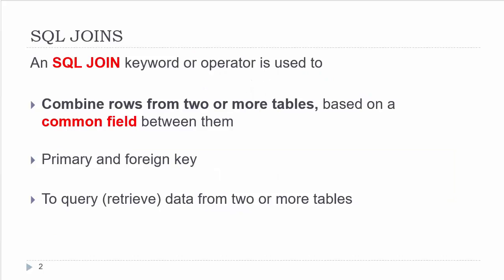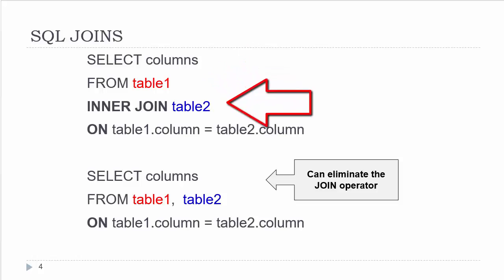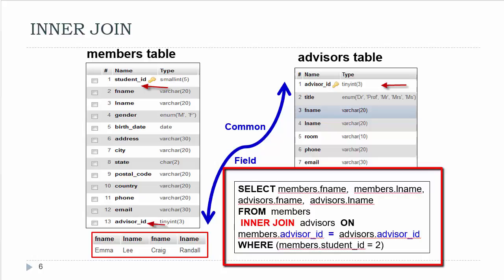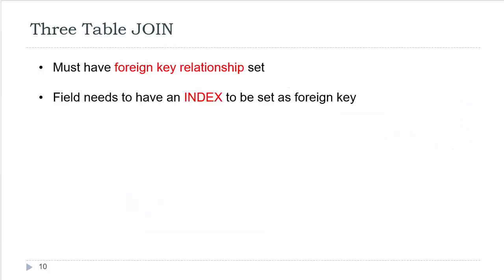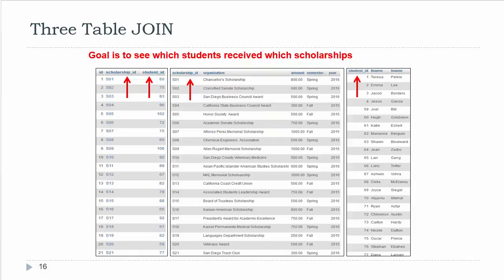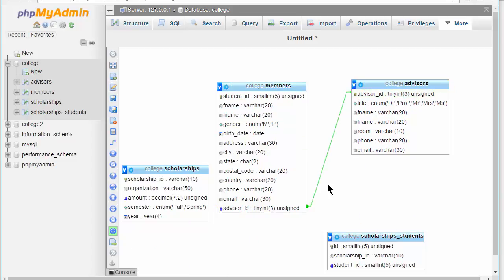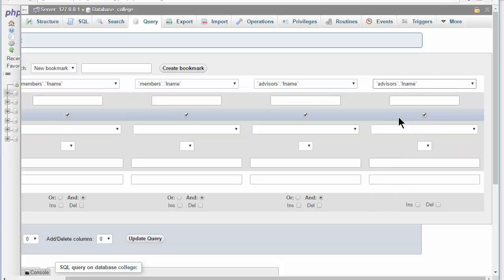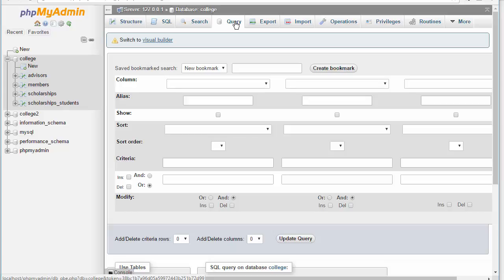PHP / MySQL Course 11 - SQL JOIN in phpMyAdmin